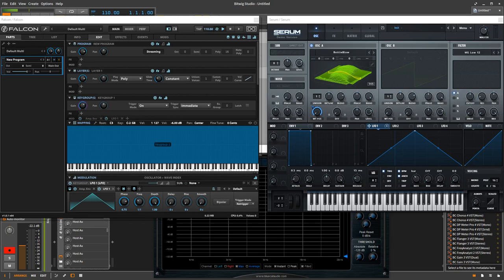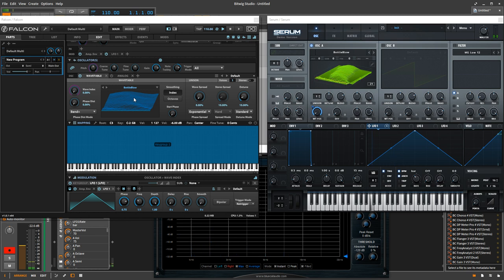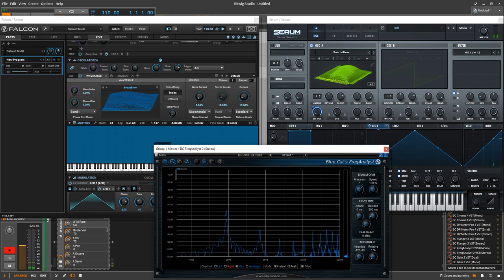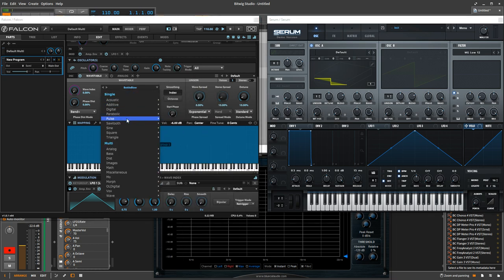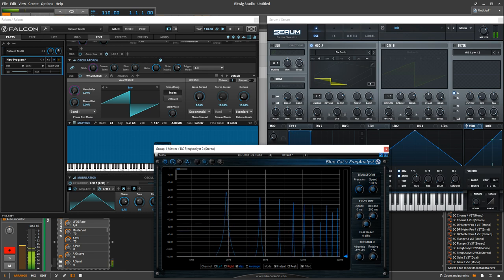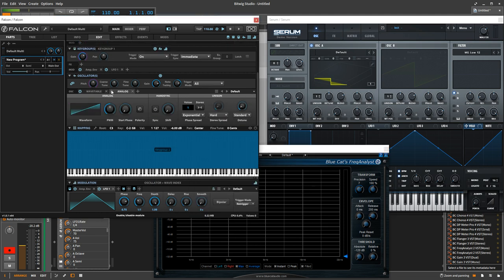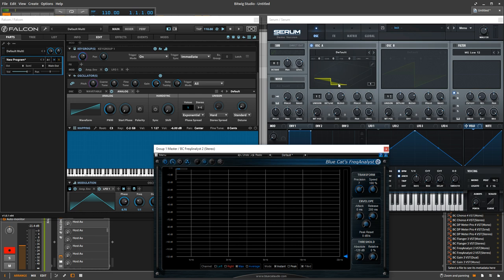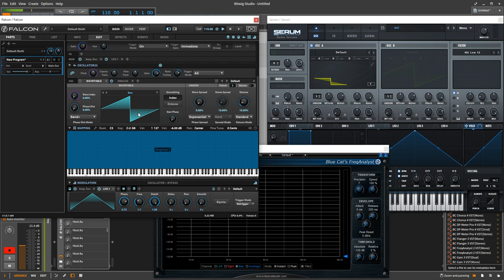UVI Falcon VS. Xfer Serum (Update: Sound Quality)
This is a supplemental video to my original Falcon vs. Serum video. You can find it here:

Here I use the same wavetable in both synths to compare them more accurately.